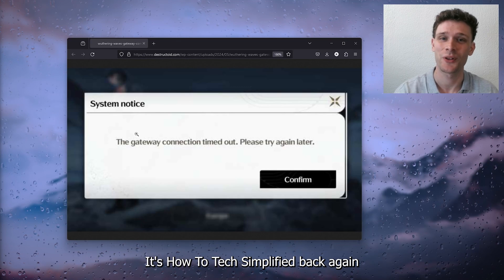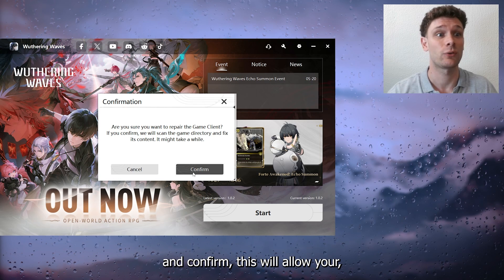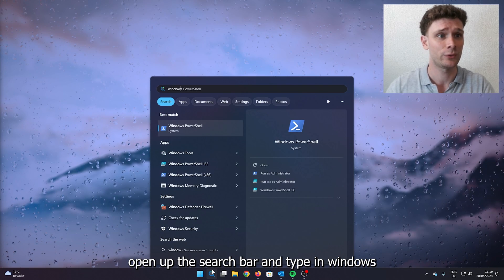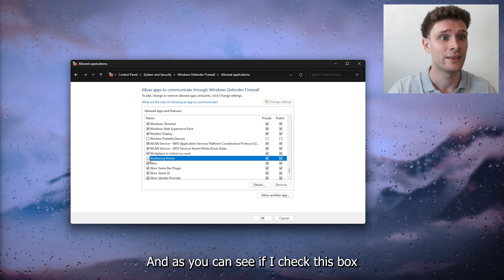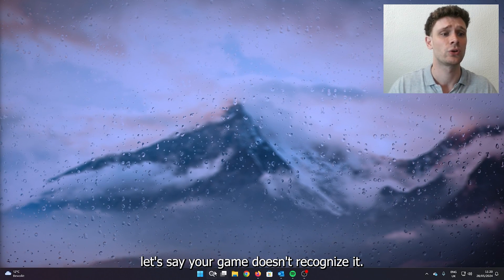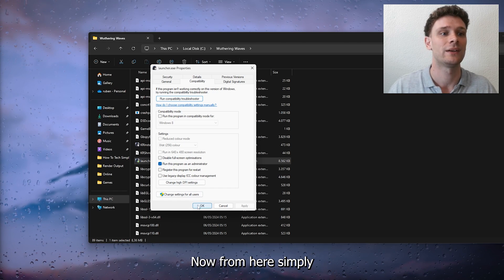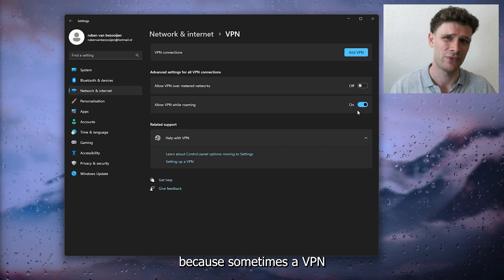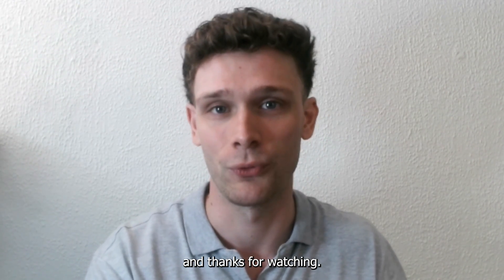How To Fix “The Gateway Connection Timeout” in Wuthering Waves - Full Guide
In this video, we'll show you how to fix the “The Gateway Connection Timeout” error in Wuthering Waves. Follow our step-by-step guide to troubleshoot and resolve this connectivity issue, ensuring a smooth and uninterrupted gaming experience. Learn how to check your internet connection, adjust network settings, and perform essential fixes to get back into the game quickly